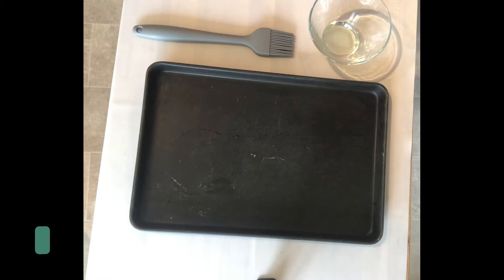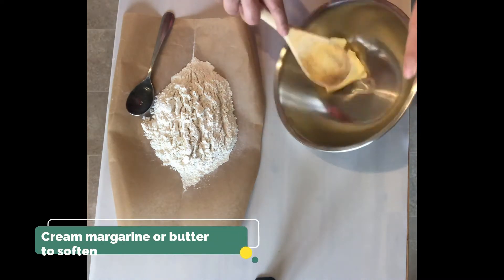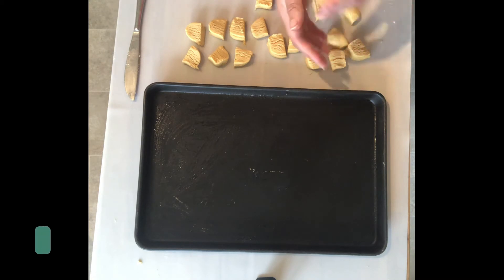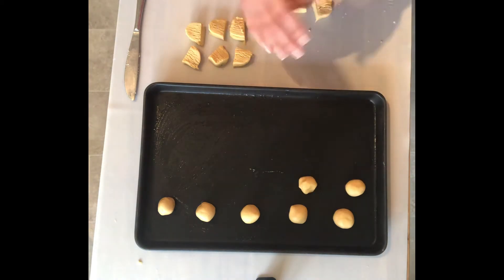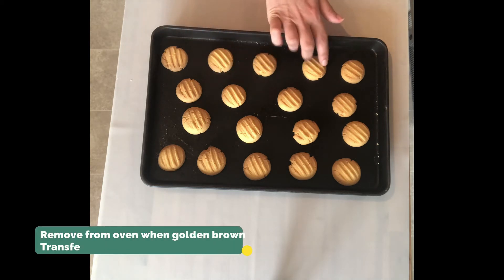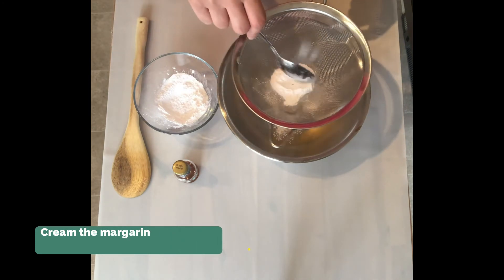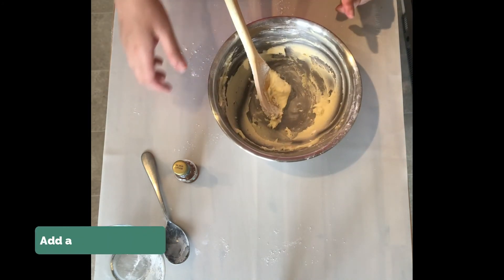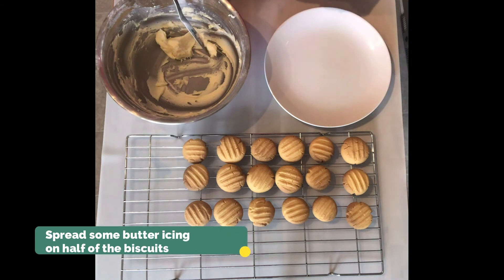Custard creams - Practical Cake Craft N5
Custard creams - Practical Cake Craft N5 at St Ninian's High School, Kirkintilloch